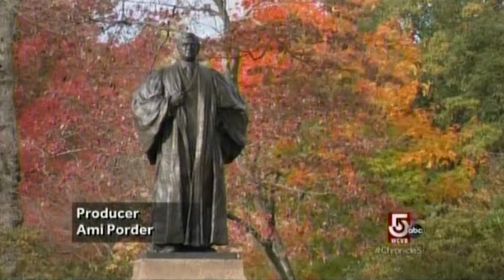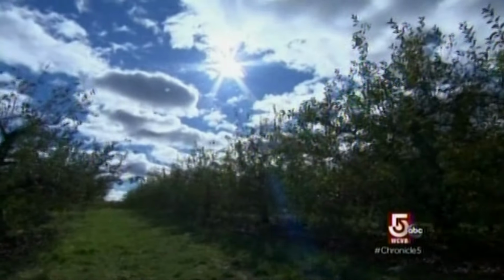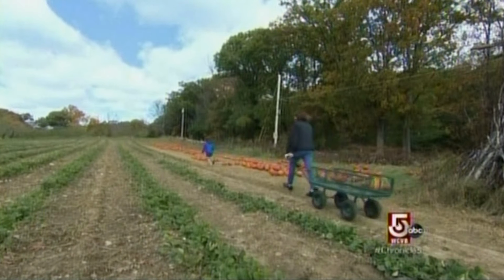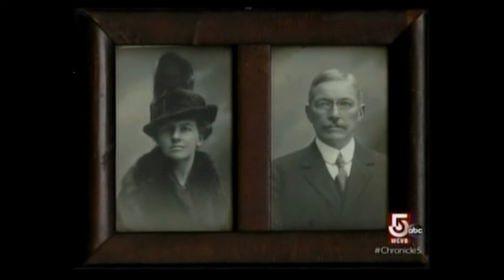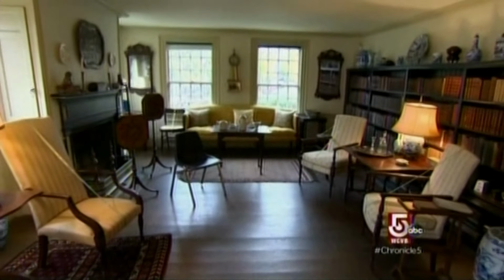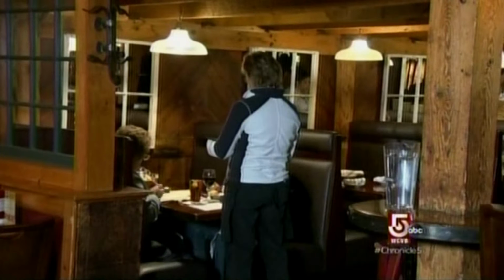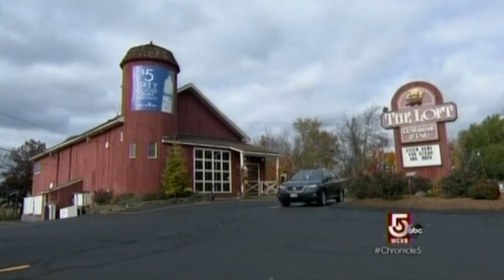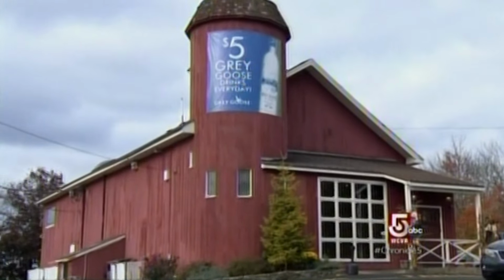2016 11 1 Ch 5 Chronicle North Andover Smolaks,Stevens Coolidge, and the Loft